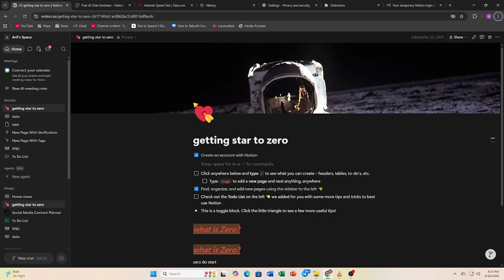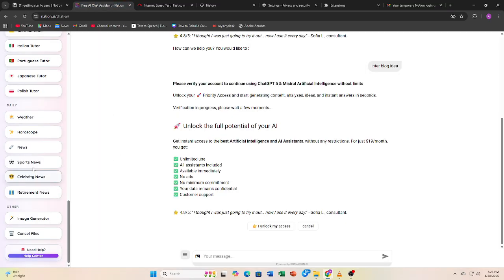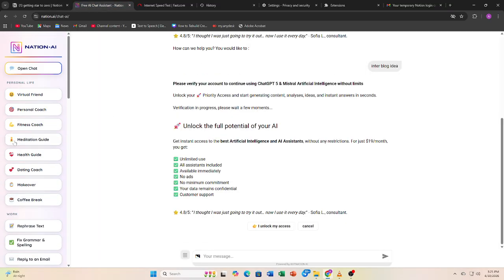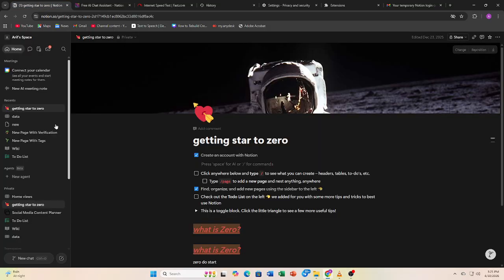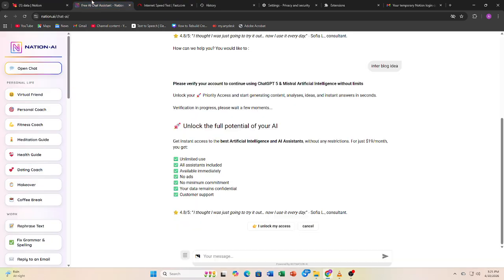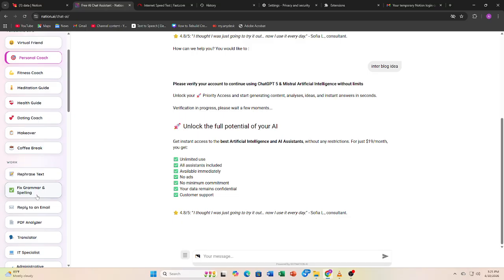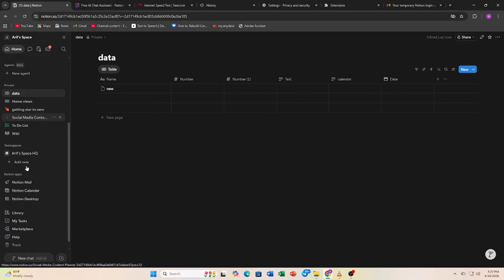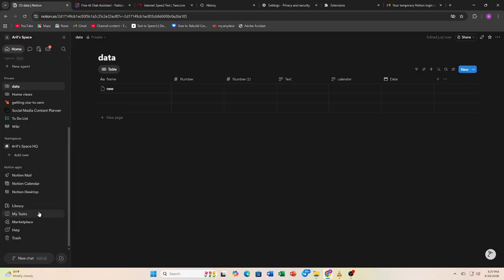How To Use Notion AI For Project Management Full Guide 2026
In this full 2026 guide, you’ll learn how to use Notion AI for project management to plan, organize, and execute projects more efficiently.

Notion AI inside Notion helps you manage tasks, create project plans, generate reports, and streamline workflows. It’s a powerful tool for teams, freelancers, and professionals who want better organization and productivity.

📌 What you’ll learn in this video:
How to use Notion AI for project planning
How to create and manage tasks and timelines
How to organize projects and workflows
How to generate reports and summaries
How to collaborate with teams effectively
Best project management workflows using Notion AI in 2026

This guide is perfect for project managers, freelancers, teams, and business owners who want to manage projects more efficiently using AI tools.